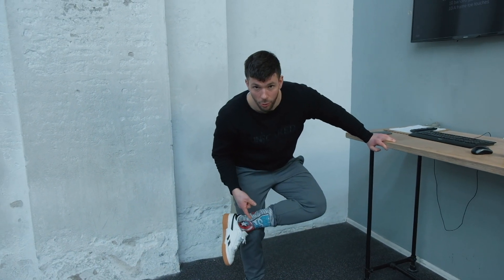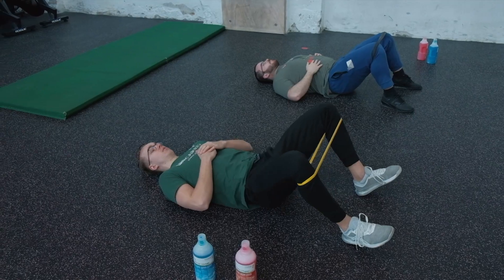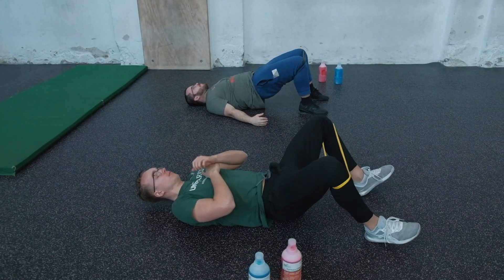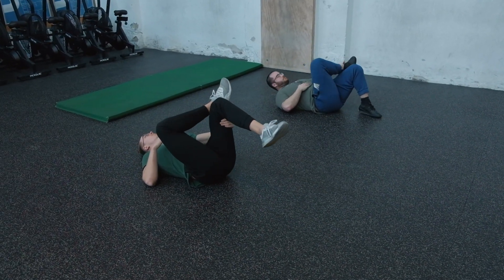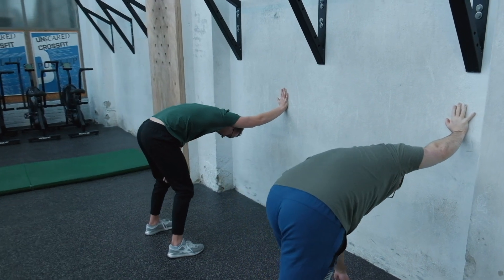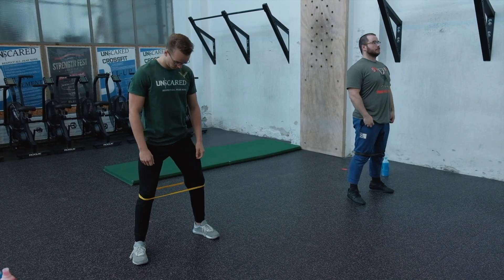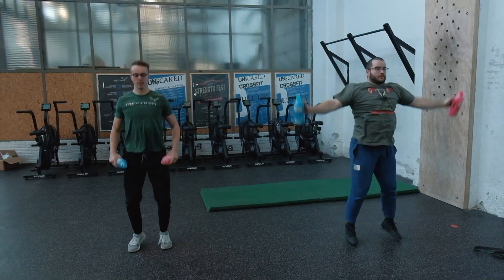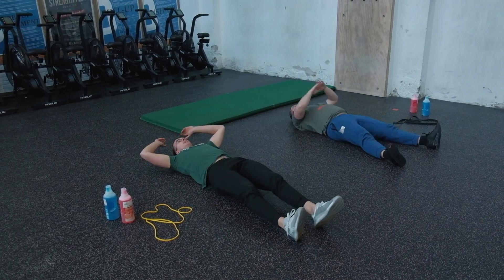UnScared Home Workout 26-04: Jumping, Abs & Glutes Intervals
WARMUP
8 min Quality AMRAP
10 Bottle Front Raise to Overhead
10 Banded Glute Bridge*
10 A-frame Toe Touches

MOBILITY
8 intervals 40sec work : 20sec rest
Cross Leg Glute Stretch
One-arm Wall Stretch

WORKOUT
4 Rounds of:
1 min Weighted Jumping Jacks
1 min Alternating Abduction Walk
1 min Cross V-ups
1 min Rest